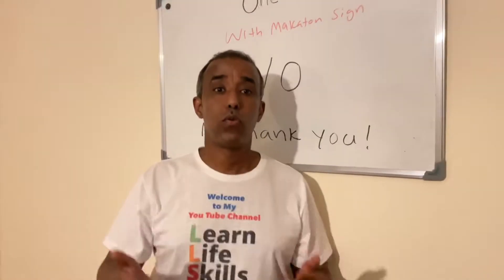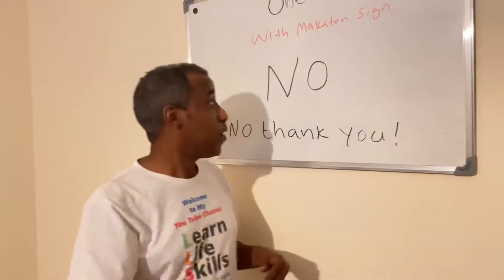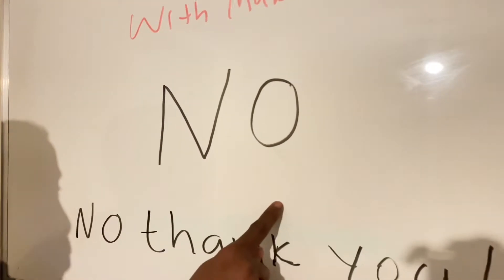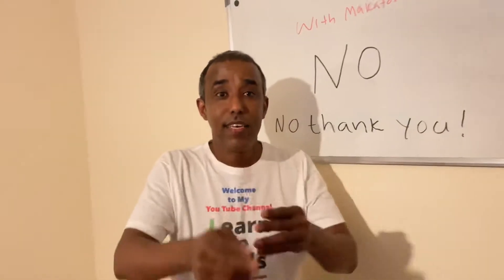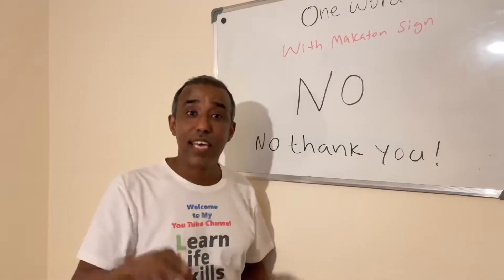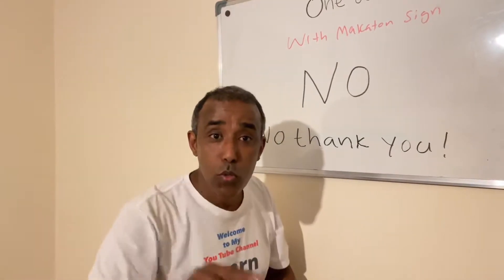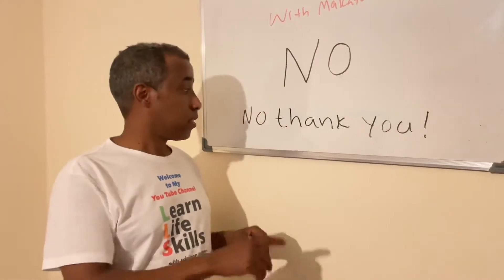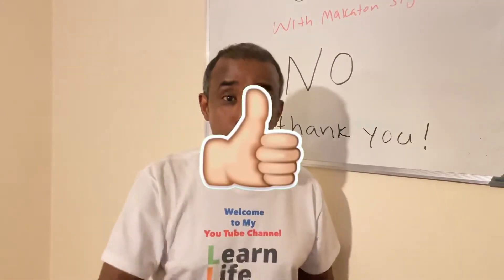One word makaton sign: No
In this video I will go through one word and its makaton sign.

Today’s word is No.